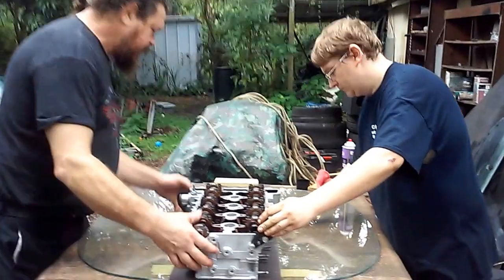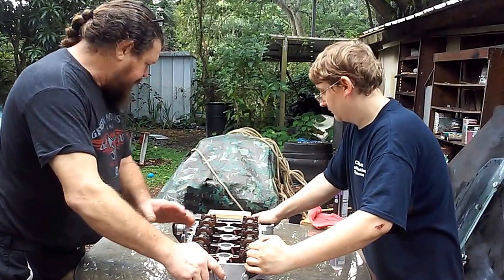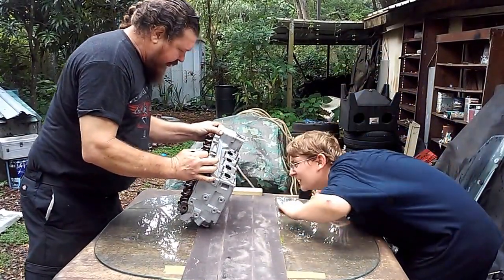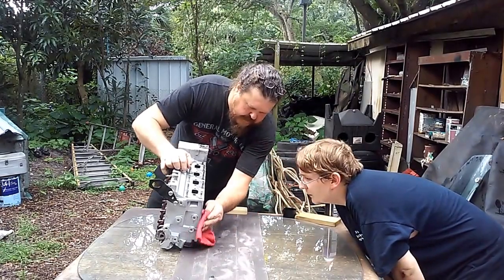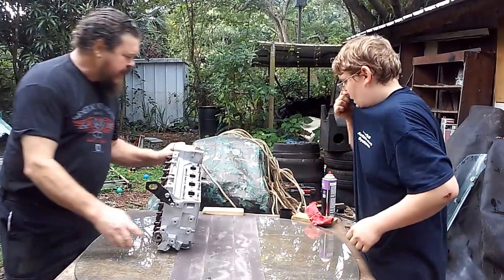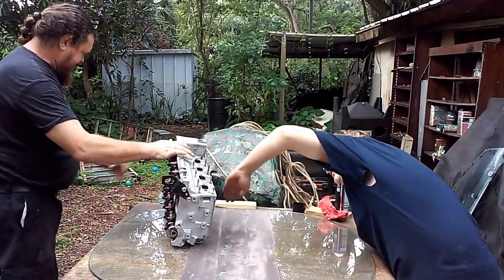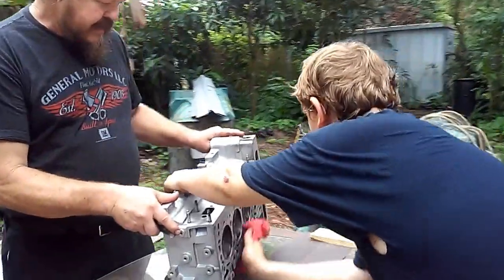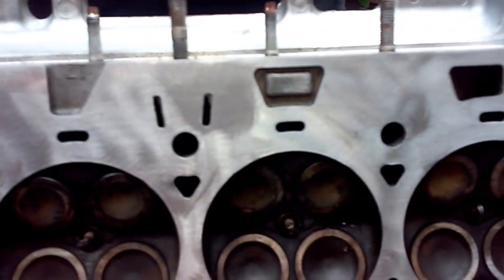How to resurface a uneven cylinder head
I needed to have my cylinder head resurfaced and valves lapped